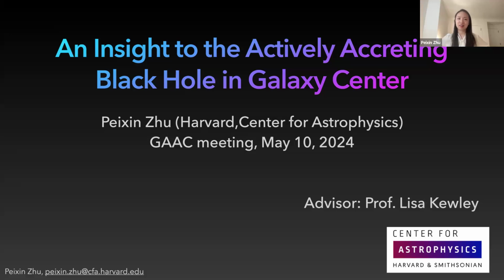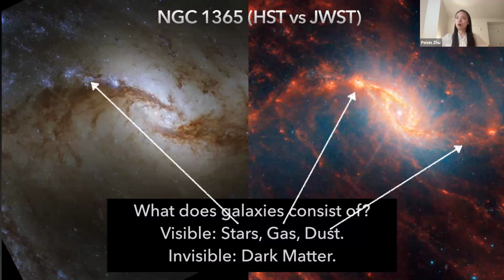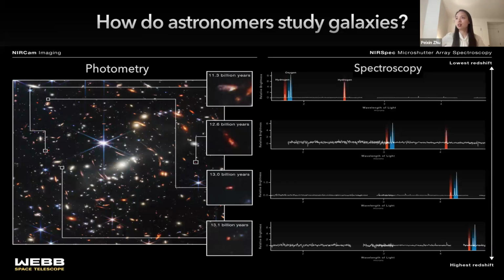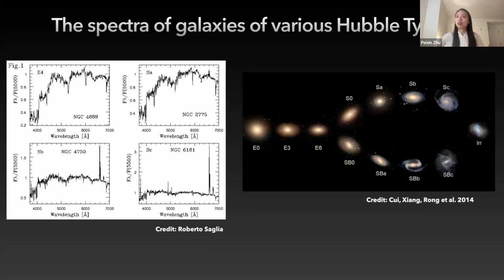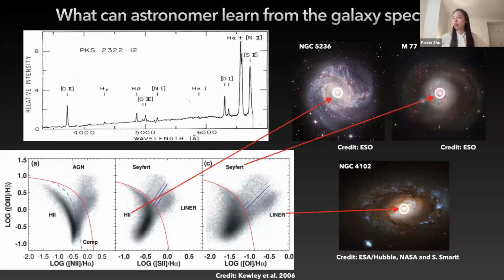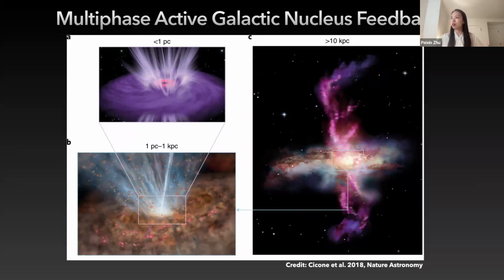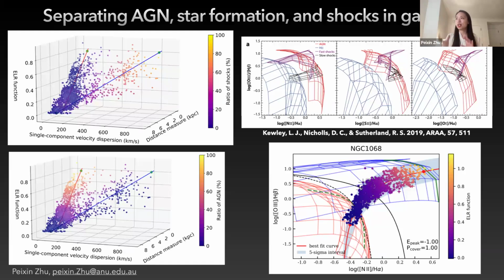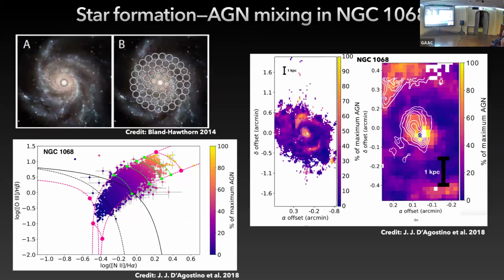GAAC Meeting, May 10 2024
Harvard Smithsonian Center for Astrophysics doctoral candidate Peixin Zhu introduces us to new research on AGN's, or Active Galactic Nuclei, weird and powerful processes which light up the cores of some galaxies, and are thought to be powered by supermassive black holes.

These monstrously active galaxy cores can disturb the stellar neighborhood, as you might imagine. In a process known as AGN feedback, the energetic output of these AGN's can either inhibit or promote star formation in the host galaxy, which in turn affects the AGN's dinner menu.

Peixin Zhu will take us through recent advances in how we study these things. Using new, integral field spectroscopy, scientists can now get better-differentiated spectral data, not unlike suddenly being able to tell the difference between characters on a very distant television screen. This breakthrough will help researchers better understand the complex relationship between galaxies and black holes, and could lead to important discoveries about the evolution of our universe.